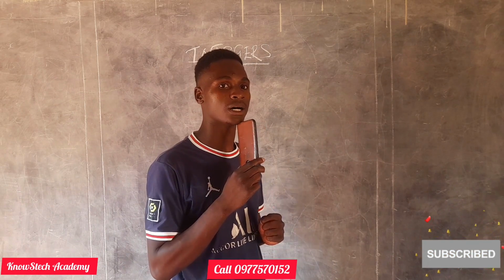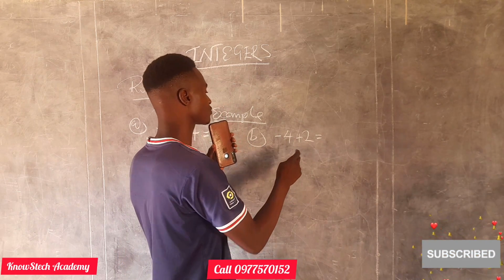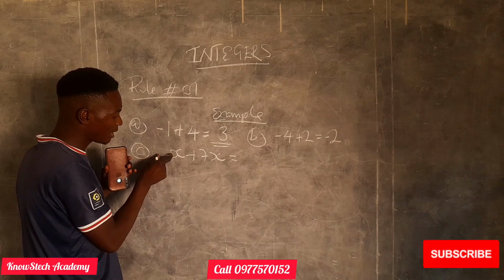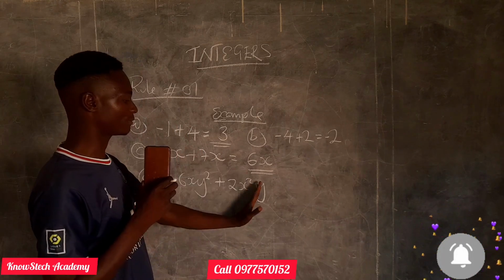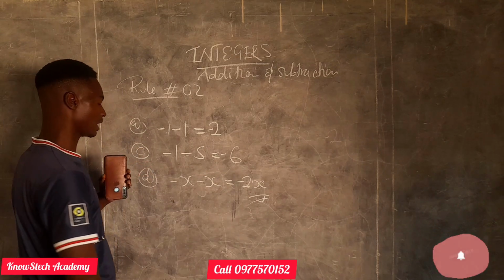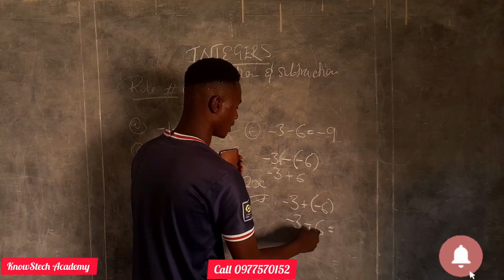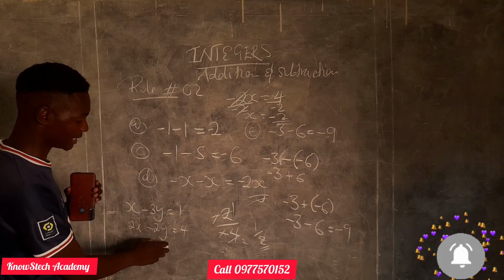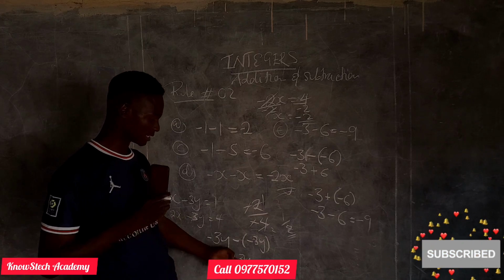INTEGERS | Rules of Addition and Subtraction |Multiplication ✖ & Division ➗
INTEGERS ,RULES FOR ADDICTION AND SUBTRACTION
MULTIPLICATION AND DIVISION